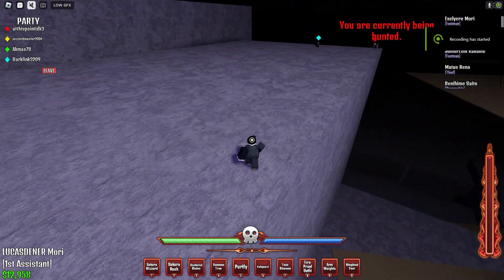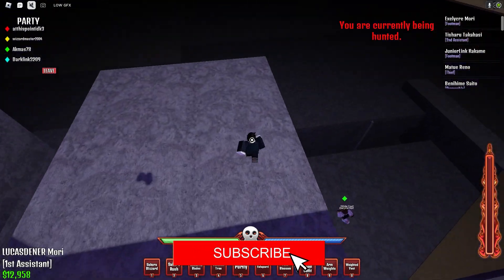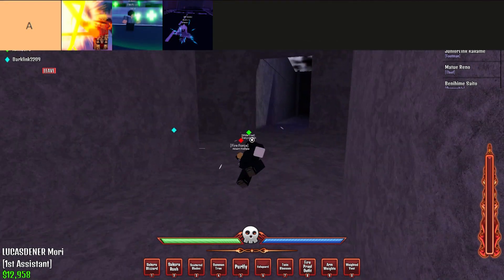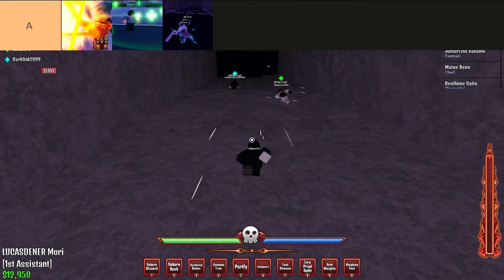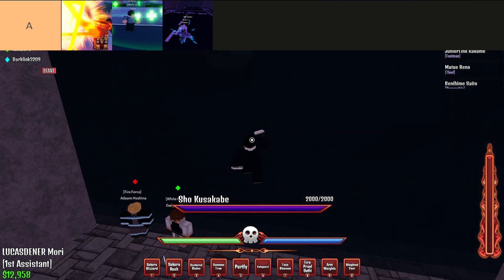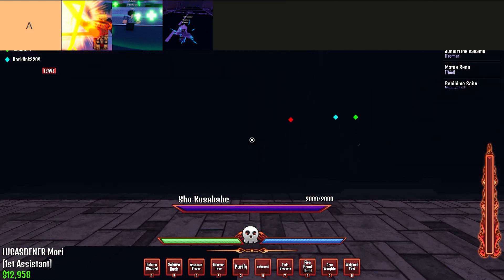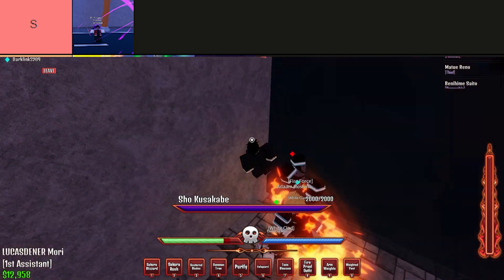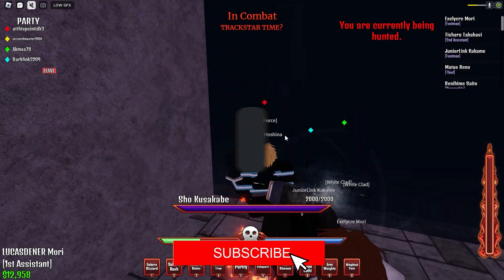The ULTIMATE Subclass Tier List! | FIRE FORCE ONLINE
Today I made a subclass tier list to try and help you decide what to go for! We are on the way to 10K!

If you enjoy my content a Sub would be greatly appreciated. Hope you have a good day/night!

Tags-
fire force, fire force online, tier list, fire force, fire force online tier list, subclass, subclass tier list, fire force online tier list, fire force online subclass tier list